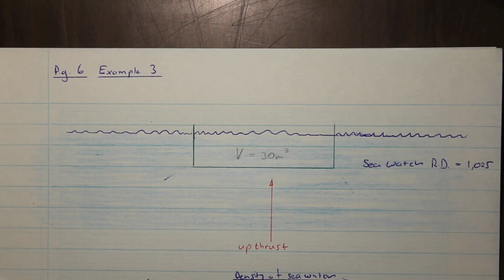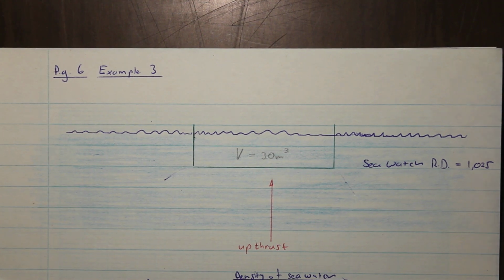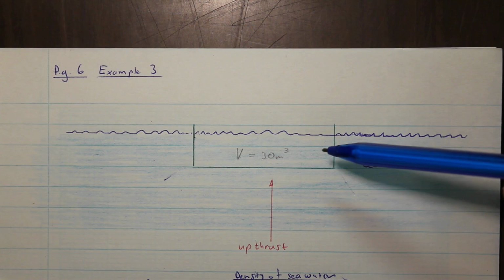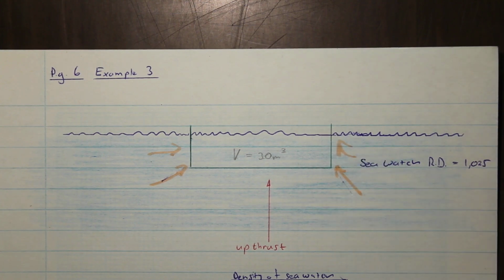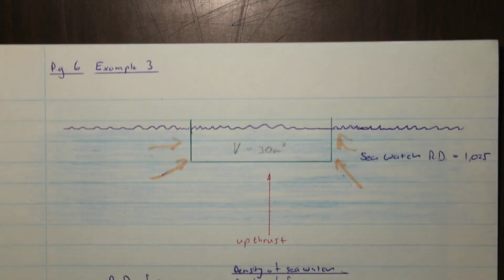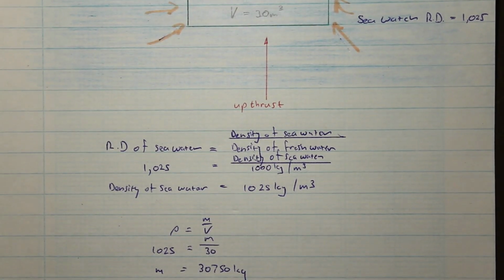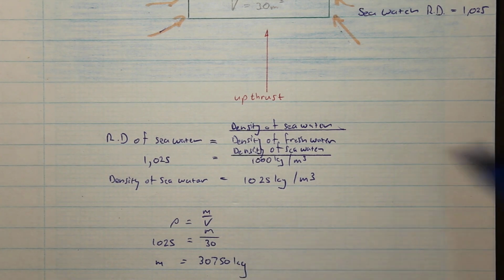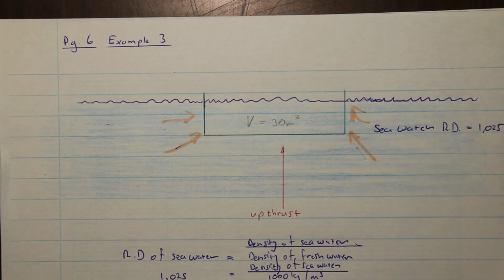Hydrostatics Example 3